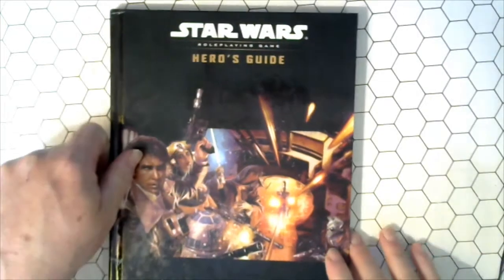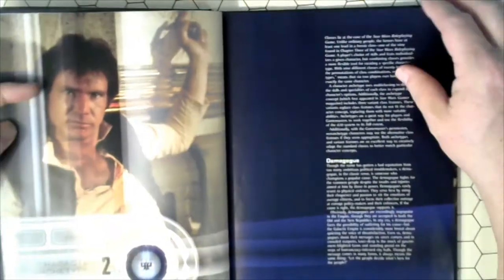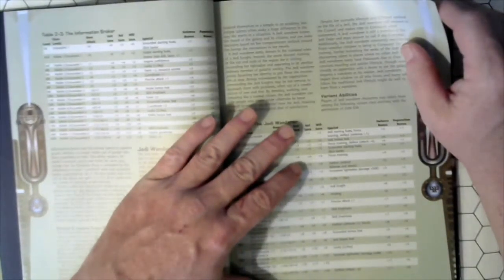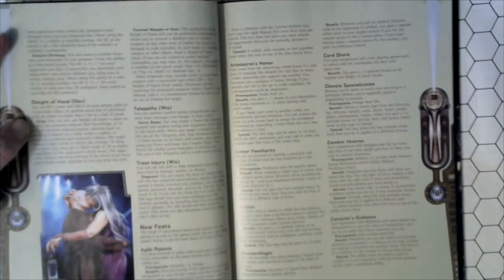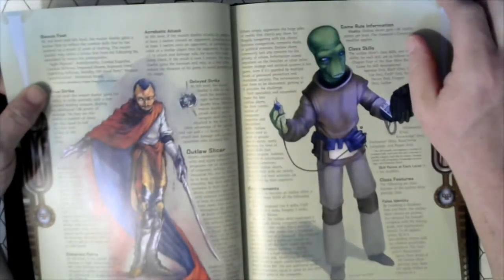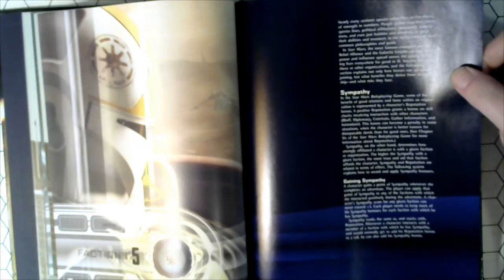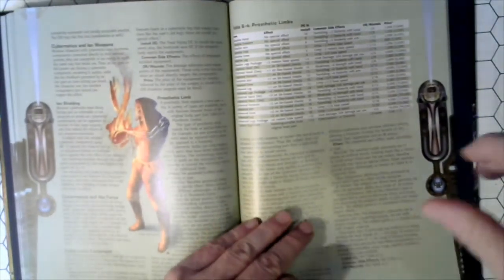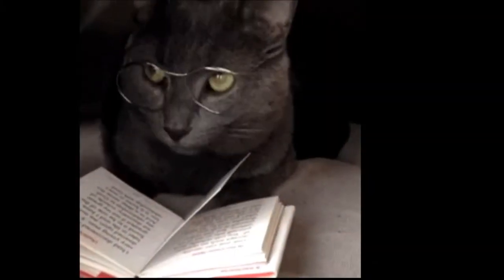Hero's Guide - Star Wars RPG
Bold individuals from countless star systems aspire to greatness. But the galaxy's real heroes are those dynamic characters who blaze their own way to fame or infamy. Like them, you possess a unique combination of skills, abilities, traits, and talents that enables you to succeed where others fail. With your vision and drive, you will leave your mark on the galaxy.